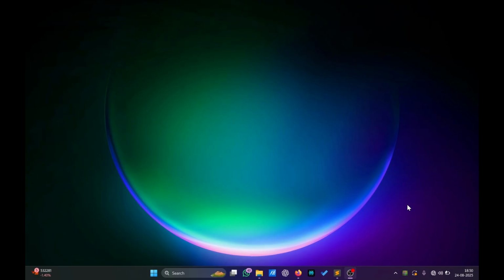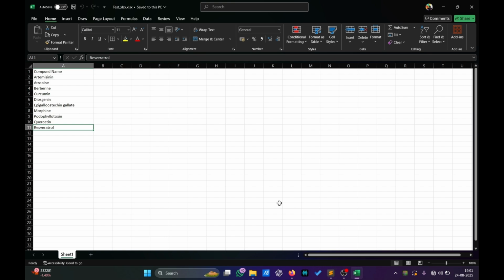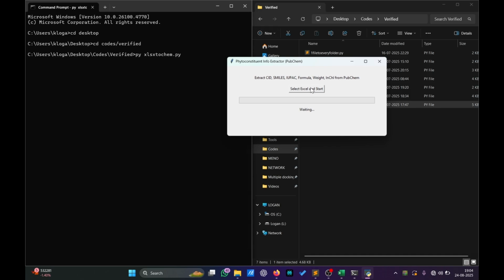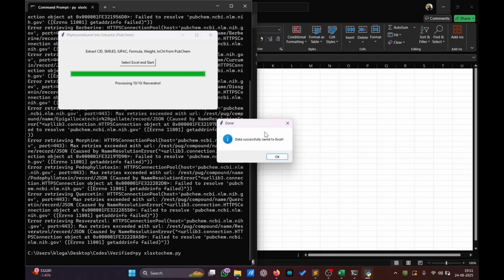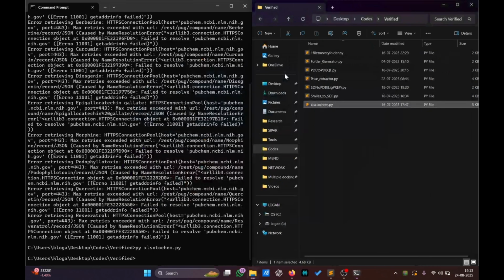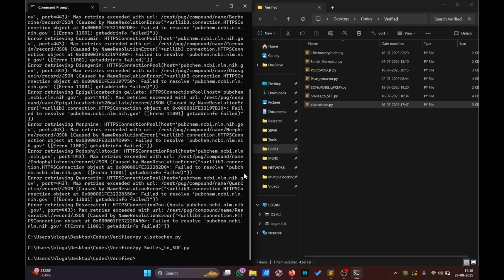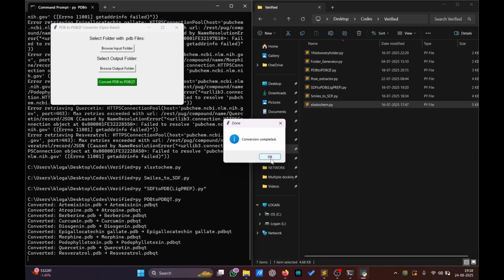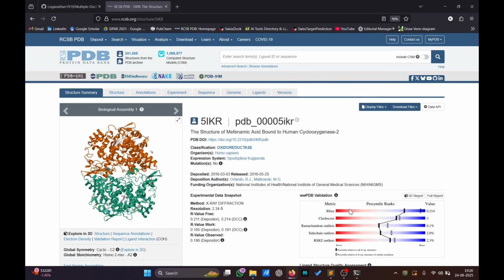Multiple Docking Part 1 | Data collection | Fast and reliable with codes | Learn with Logan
Hi guys, hope you understand and enjoy the video

🔬 About Me – Loganathan Kumaravel | Learn with Logan
Hi! I'm Loganathan, a passionate pharmacy graduate with a strong interest in molecular modelling, drug discovery, and biotechnology. My goal is to make computational tools like molecular docking accessible and easy to understand for students, researchers, and enthusiasts.

Your support motivates me to keep uploading more content on drug design, molecular simulations, and research tools.